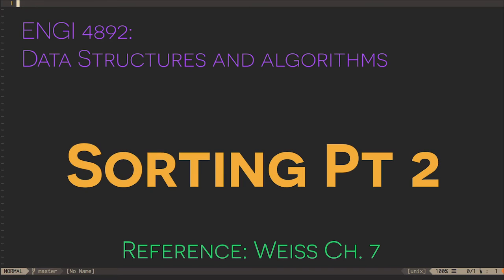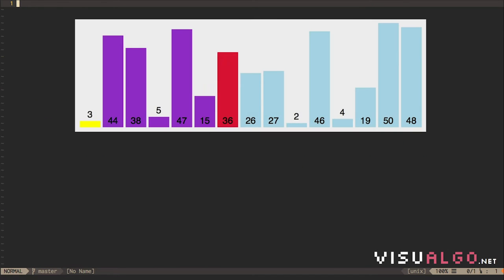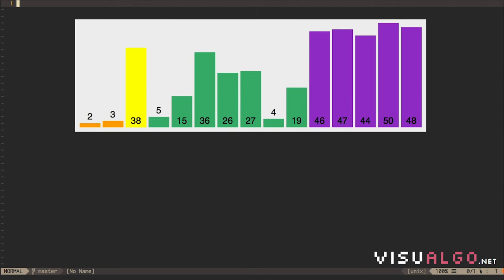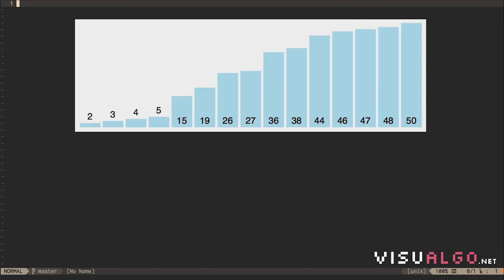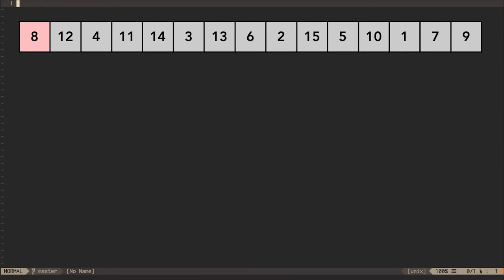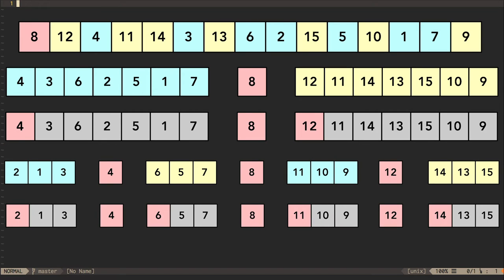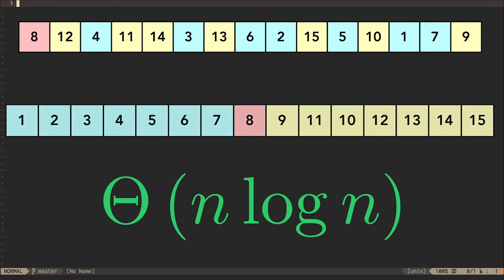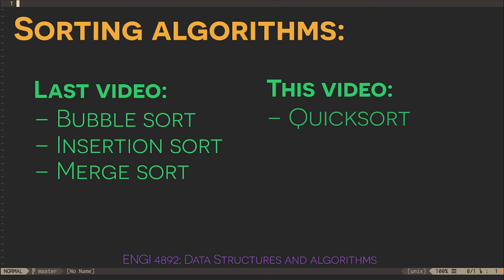Sorting (Part 2)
Quicksort, counting/bucket sort and radix sort

Transcript:
= Sorting, Part II

Having seen the bubble, insertion and merge sort algorithms, this video will look at the quicksort, counting sort and radix sort.

Quicksort

One of the most common and interesting sorting algorithms is the quicksort. The quicksort algorithm is conceptually simple at the highest levels of abstraction, but there are several important details to get right. Crucially, its run-time performance depends on the first decision the algorithm makes about the input data: the run time can be big-Omega n log n, but there are circumstances in which the so-called quicksort can take big-Omega n-squared time to run!

The quicksort is another recursive sorting algorithm. Like the mergesort, its recursive step assumes that two portions of the sequence can be sorted and then combined. Unlike the mergesort, however, this partitioning is not based on the various elements' original positions in the sequence but rather on their values. We start by choosing an element called the pivot. If we're very lucky — or very clever — this pivot will be the median value in the sequence, so half of the values being sorted will be less than the pivot and half will be more than the pivot. Assuming we've chosen a good pivot (and we'll come back to the consequences of choosing poorly), the first job of the quicksort is to partition the sequence into three parts: values below the pivot, values equal to the pivot and values above the pivot. Then, we can recursively sort the small-values part and the large-values part. Unlike the mergesort, we don't need any temporary arrays to hold values being merged — we just need to be careful about how we move the "small" and "large" values around in the sequence, and we can do all of our operations in-place.

Assuming that we've chosen a good pivot (that is, a pivot which is the median of the values being sorted), the sequence will divide into two partitions of equal size and the complexity analysis will be exactly the same as that of the merge sort. If we choose a bad pivot, however, such as always picking the first element of an already-sorted sequence, we will do order-N operations to walk through the sequence and confirm it's already partitioned into subsequences of size 0 and size N-1, then recurse down N-1 times to do it all over again. In that worst-case situation, the quicksort will take n-squared operations... to do nothing! So, it's clearly important that we choose a good pivot! We could calculate the true median using an algorithm called quickselect (created by the same author as quicksort), but that's another order-N operation to do at each level of the recursion, and we can approximate it using a constant-time approach: picking three elements and taking the median of those. In practice, the first, last and middle elements work well enough to prevent the pernicious pre-sorted performance problem.

Counting sort

The counting sort, or "bucket sort", is a sorting algorithm for use with small integers that actually has a linear run time. In this very simple sorting algorithm, we keep an array of counting buckets as large as the largest value we expect to encounter. We iterate through the sequence and count the number of occurences of each value, storing the counts in the counting buckets. Finally, we iterate over the counting buckets and put the values back into the sequence: if the value in bucket i is j, we put j copies of the value i  into the sorted sequence.

Radix sort

A related algorithm is the radix sort, which performs a bucket sort on arbitrarily-large integers using a limited number of buckets. In this algorithm, integers are sorted one digit at a time: units, tens, hundreds, thousands, etc. The radix sort can work with any radix (decimal 10, hexadecimal 16, etc.), and is linear in the number of elements being sorted times the number of digits in the largest number, which is the logarithm of the largest value.